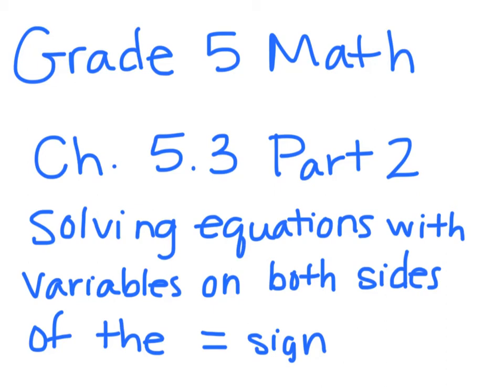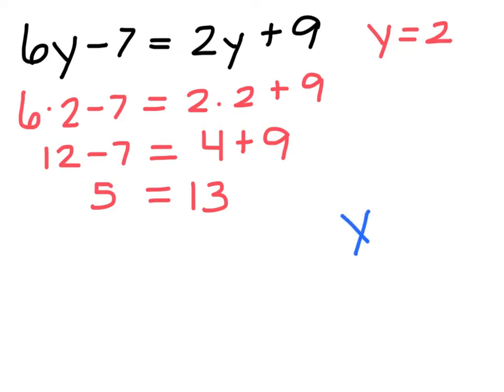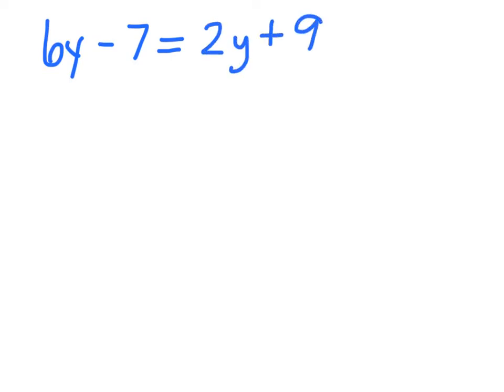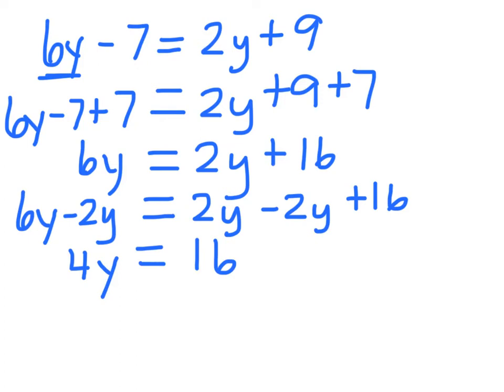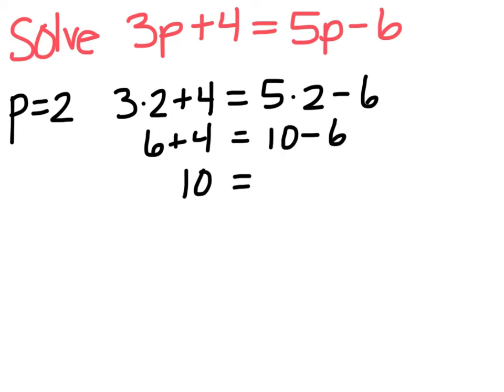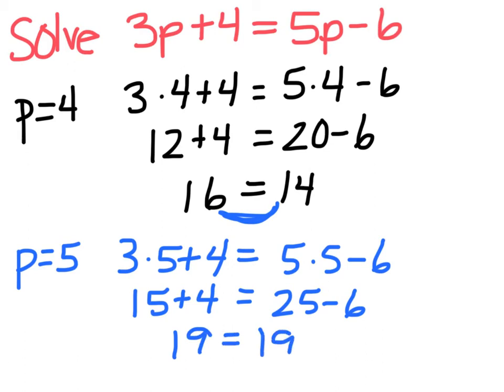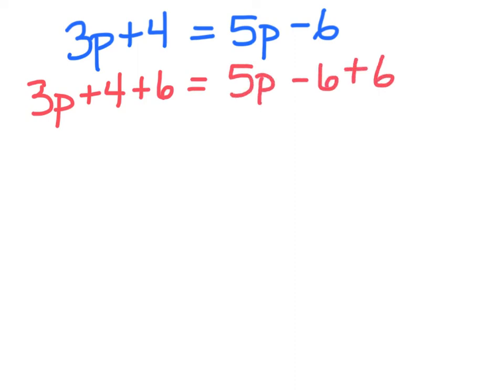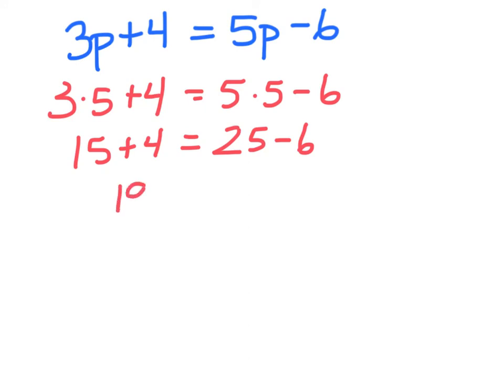Grade 5 Math Ch 5.3 Part 2